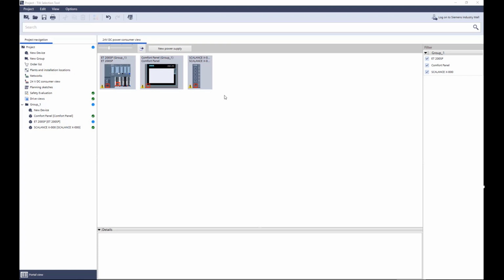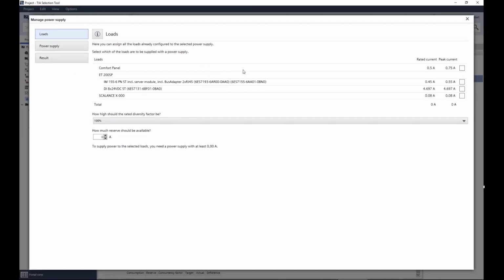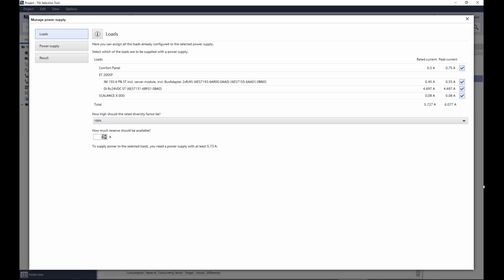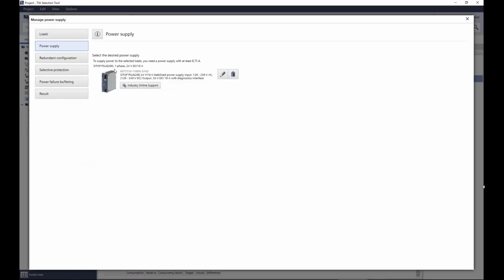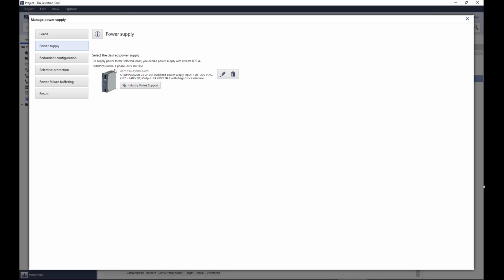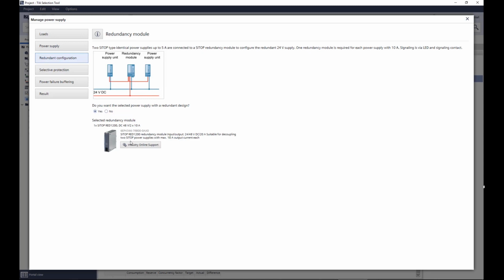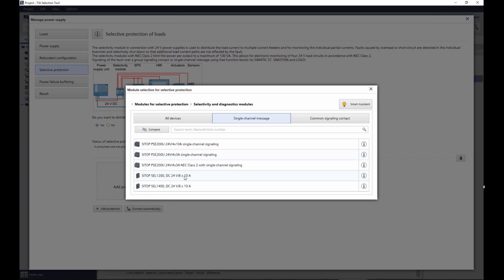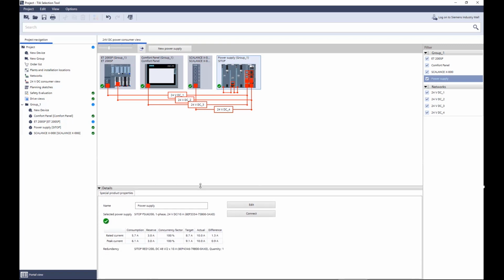SITOPtech - Selection of SITOP components in the TIA Selection Tool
Use the TIA Selection Tool to select your SITOP power supply, add-on modules, and DC UPS.
With the TIA Selection Tool, you can select your power supply, add-on modules, and DC UPS faster and order them directly. Just start the Cloud Version of the TIA Selection Tool in your web browser.
With the Desktop Version, you benefit from the 24 V consumer view in the TIA Selection Tool. This automatically calculates the electricity needs of the automation products being supplied. The calculation allows for reserves, which are incorporated into the selection of power supply, relevant add-on modules, and DC UPS.